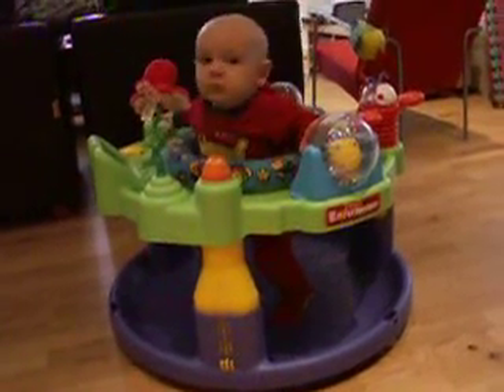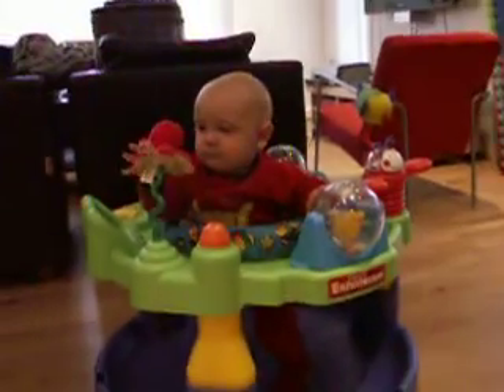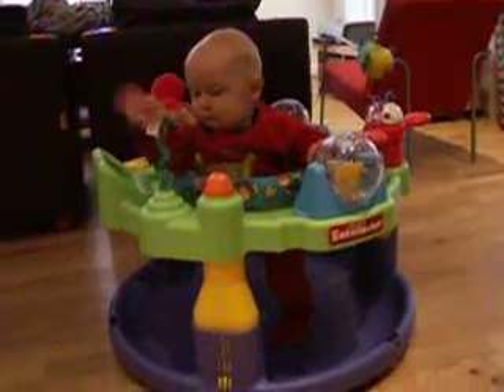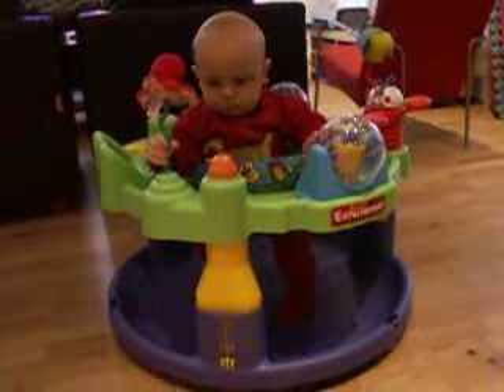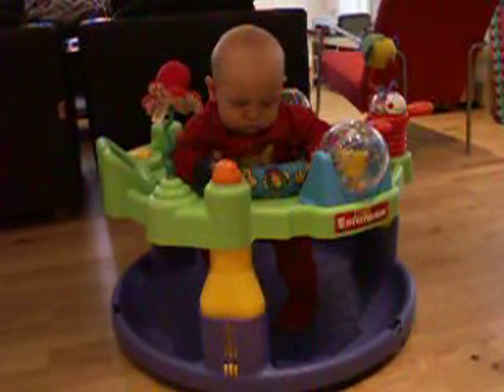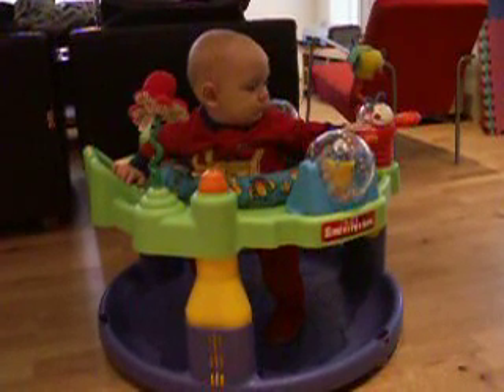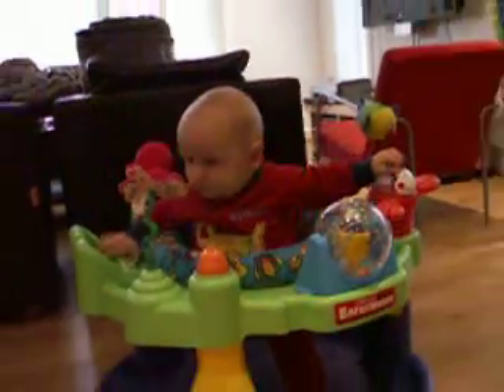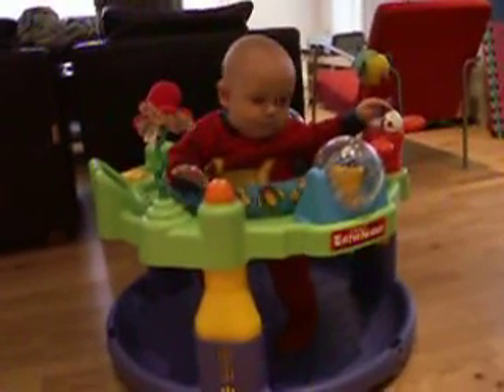Isaac trying the exersaucer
Isaac found it all very interesting!